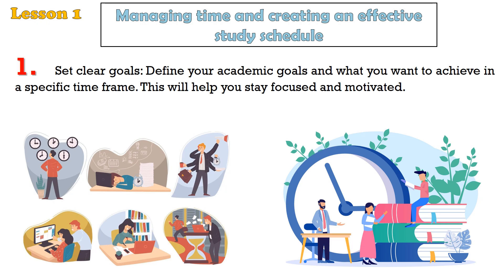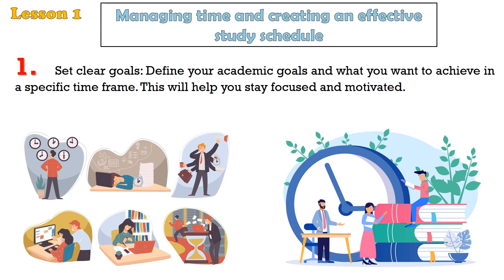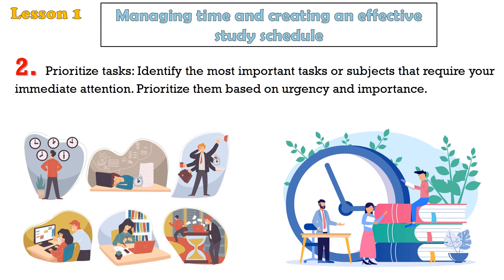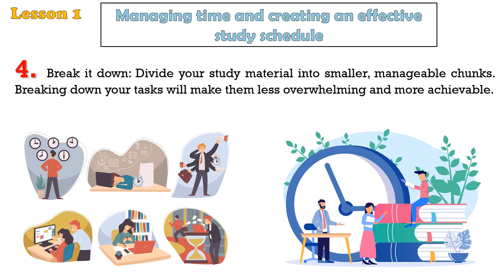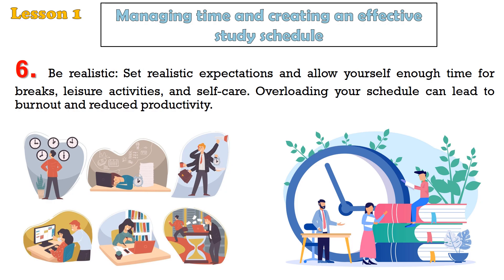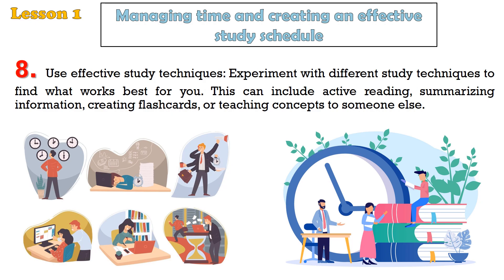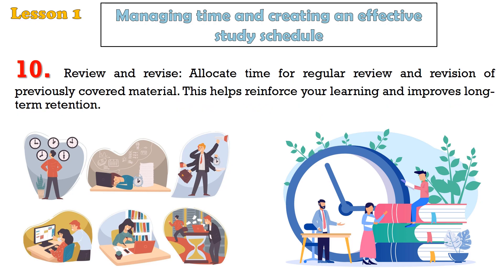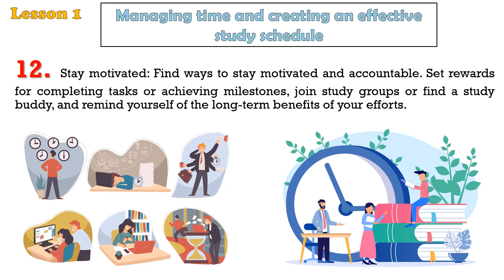How to effectively manage your time and study schedule | គ្រប់គ្រងពេលវេលា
Today, I'm inspire to bring you an exciting new video.
In this episode, we'll dive into,
“How to effectively manage your time and study schedule”,
where I'll share some valuable insights, tips, and even a few surprises along the way.

But before we jump right in, if you're new here,
We cover on learning how to tackle various topics effectively using tips and strategies to enhance your daily life, improve your skills, and try to overcome problems.
By implementing these techniques, you can navigate your daily tasks with greater efficiency and develop valuable problem-solving abilities.
Now, let's get started with